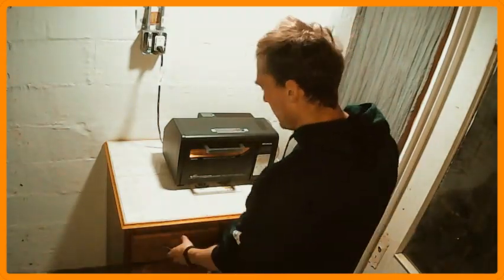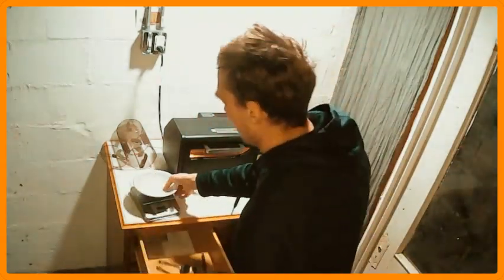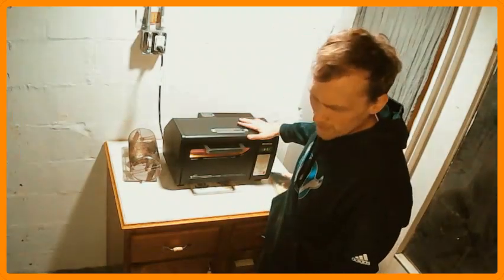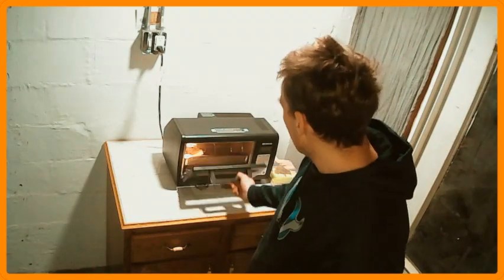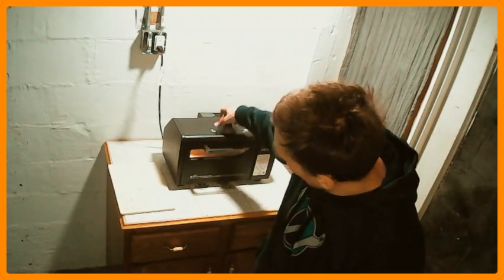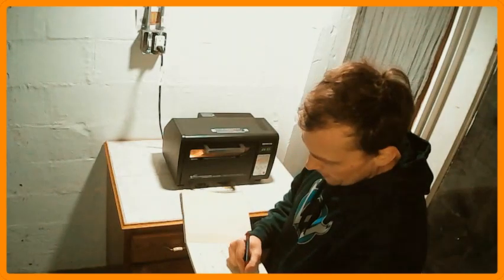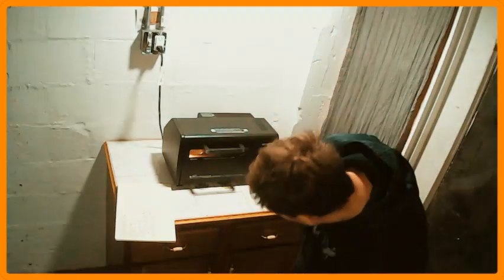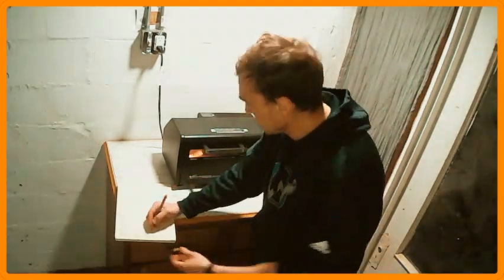Fat Beans Coffee Labs: Sumatra City+ Full City #62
Today we did the second half of the Sumatra and tried to add allow for more aromatics to develop by slightly adjusting the development times -- Watch live